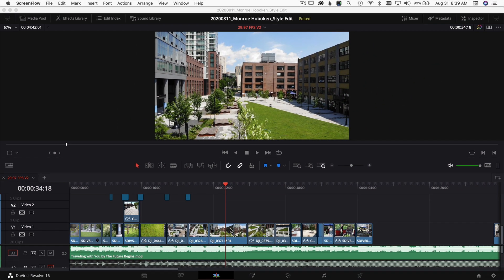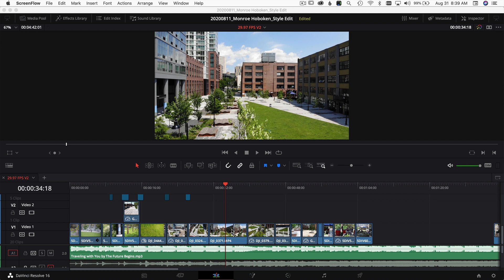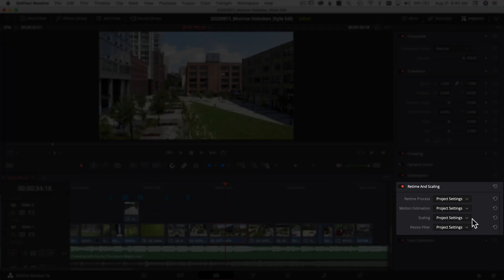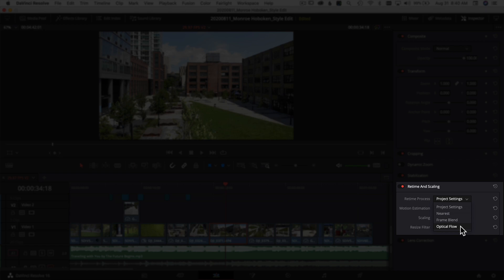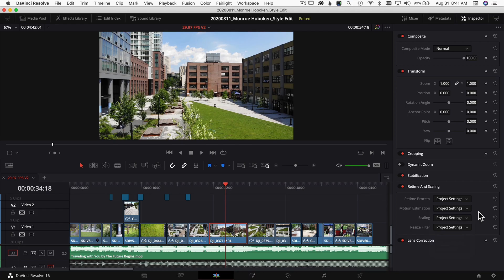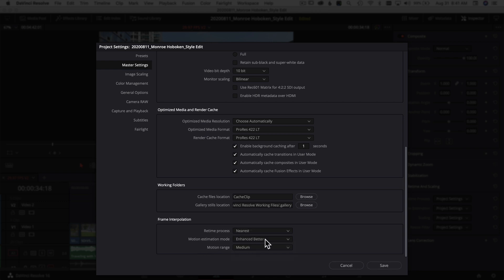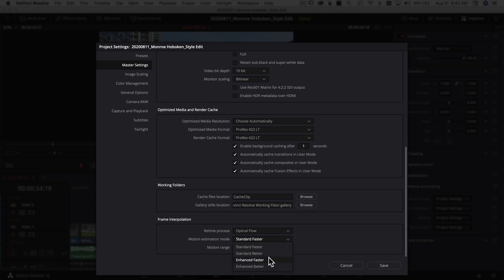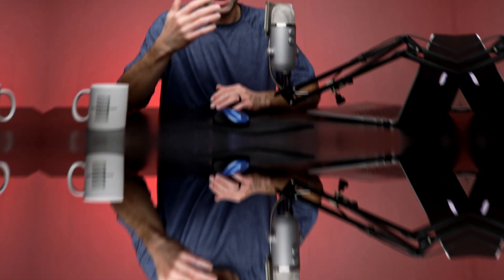DaVinci Resolve 16 Retime Clip Settings | Quick Tip Tuesday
Quick Tip Tuesday!  Today we are talking about to use the Retime Clip Settings in DaVinci Resolve 16.  Not sure what that is?  Well if you want the smoothest and best looking footage possible when changing clip speeds, speed ramping or stabilizing your footage, you may want to change these settings from their default.

Samsung T5 SSD:
500 GB (Amazon)
1 TB (Amazon)
2 TB (Amazon)